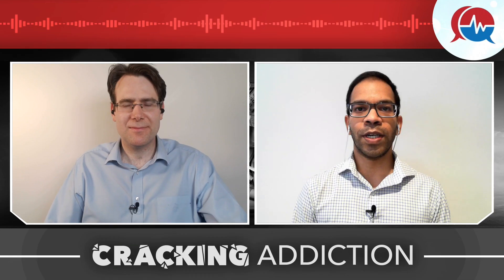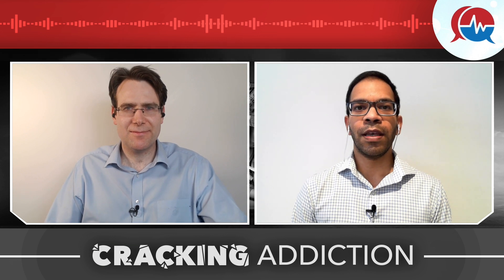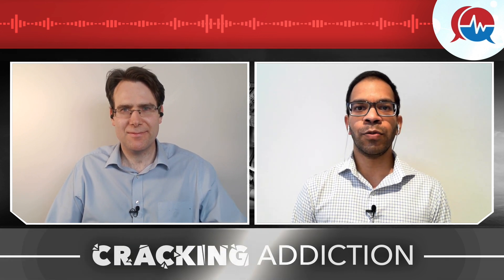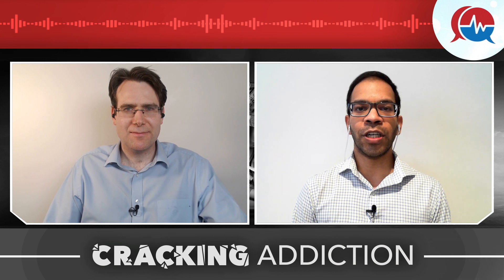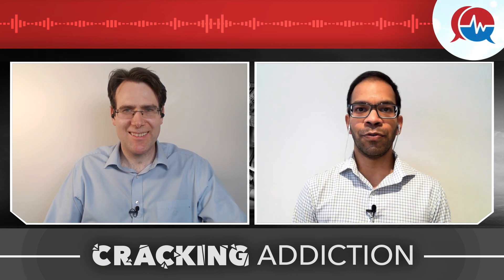Long-Acting Buprenorphine LAIB Explained – What You Must Know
Long-Acting Injectable Buprenorphine (LAIB) is a form of buprenorphine depot medication, injected subcutaneously to provide a sustained release of buprenorphine over weeks or months, reducing the need for daily dosing.

Currently, two LAIB products are available in Australia, each with unique formulations, administration methods, and pharmacological profiles. In this video, we explore how LAIB works, its benefits, and important considerations for healthcare professionals and patients.

 About Meducate®
Meducate offers expert-led online education for doctors, clinicians, health professionals, and the public. Discover a wide range of medical talks and courses designed to inform and inspire.